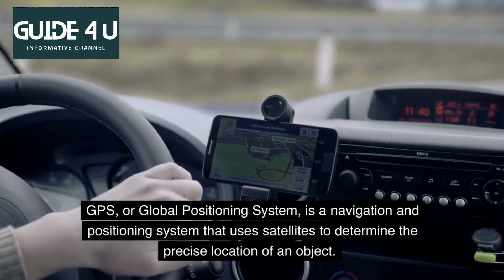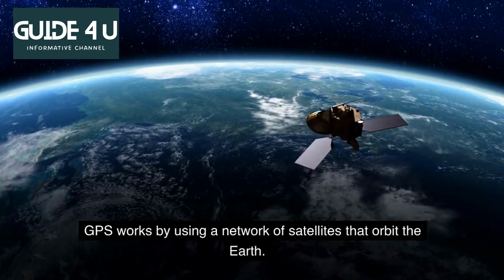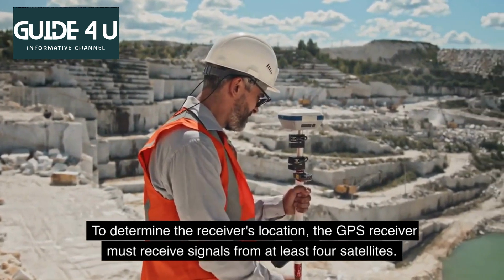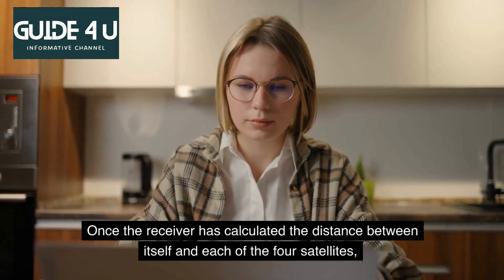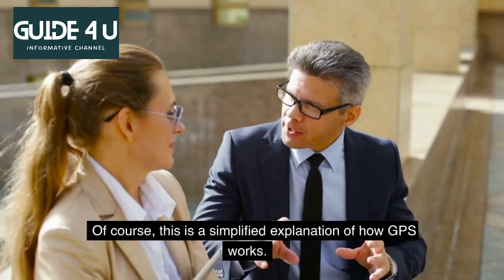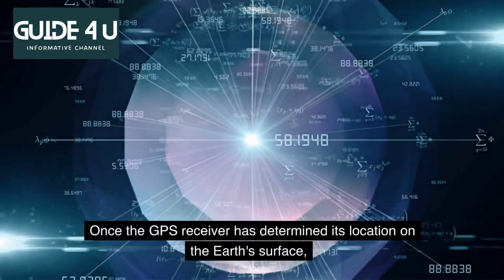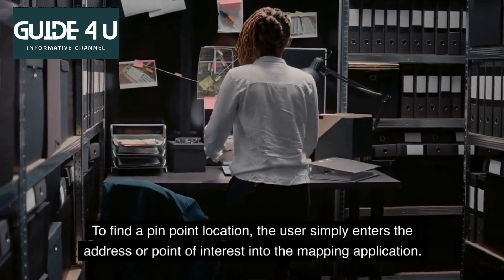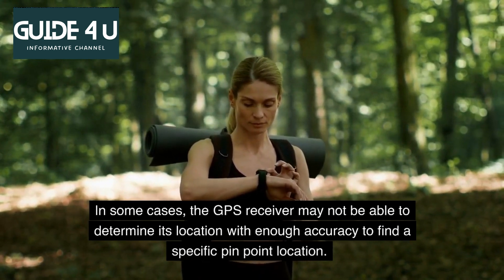How GPS works? And how GPS find pin point location? | Guide 4 U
GPS (Global Positioning System) works by using a network of satellites orbiting the Earth to accurately determine the location of a GPS receiver. The GPS receiver calculates its position by measuring the distance between itself and multiple satellites, using a process called trilateration. By determining the distance to at least four satellites, the GPS receiver can then pinpoint its precise location on Earth, based on the intersection of the satellite signals.